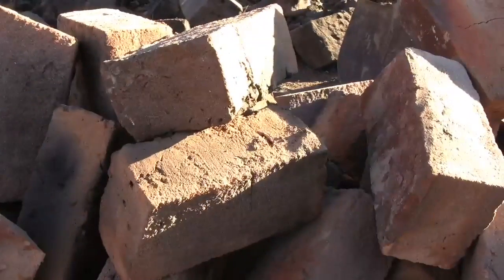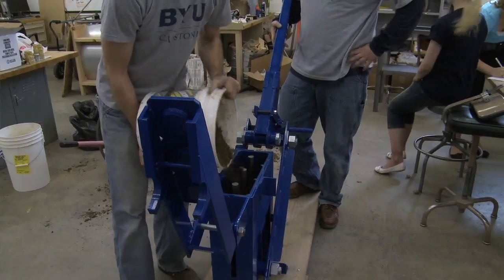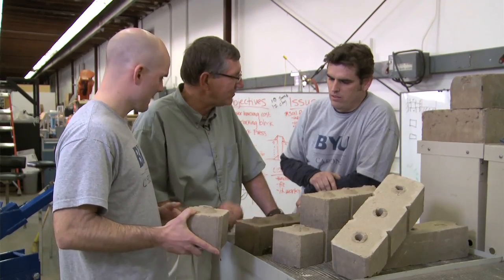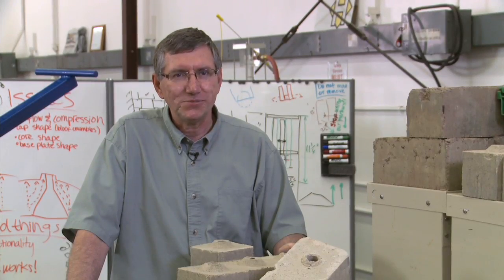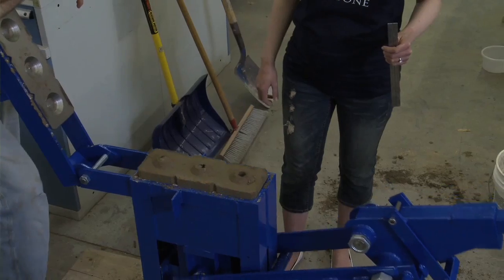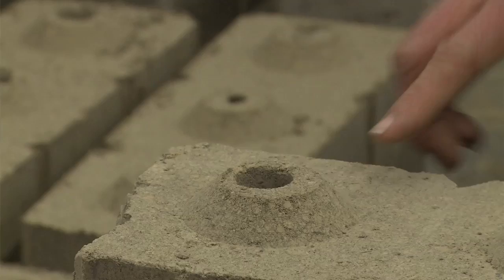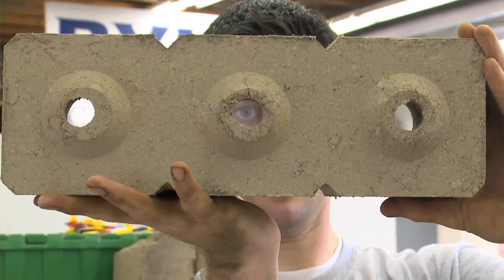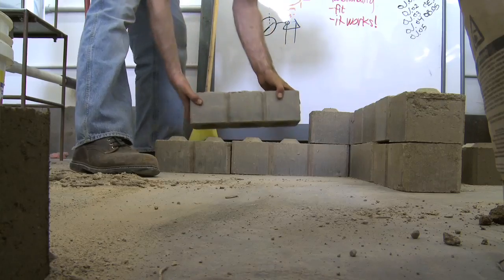BYU Capstone Block Project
BYU Students team up to improve housing costs in Kenya by creating an interlocking brick that requires less mortar.